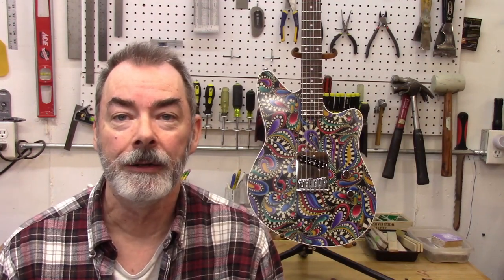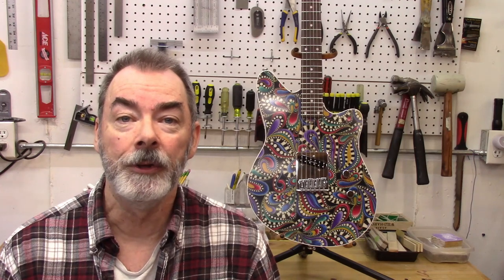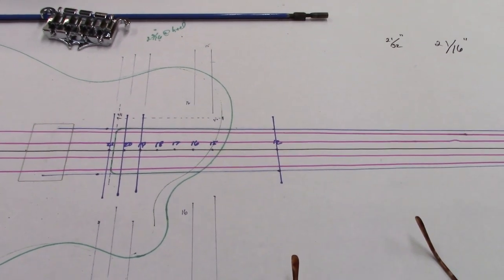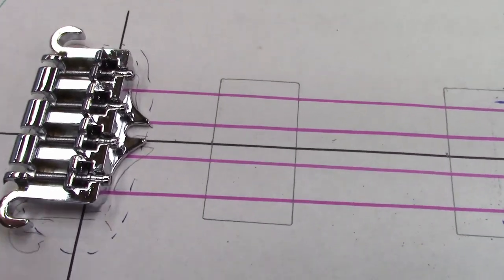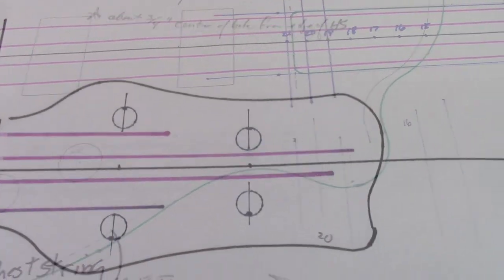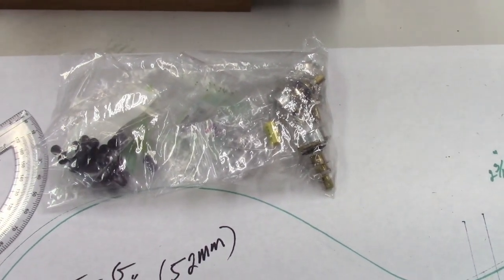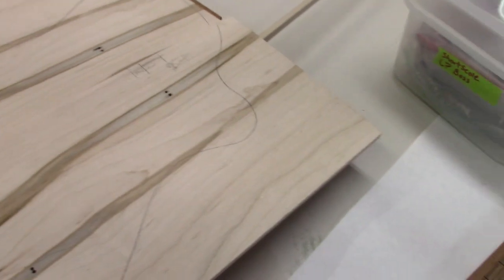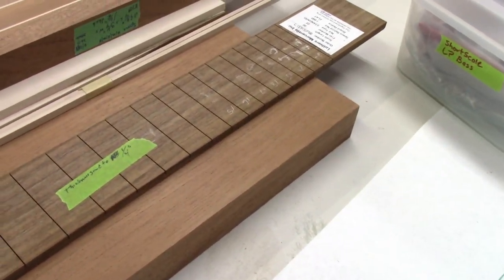Building a Short Scale Bass Part 1: Intro & Design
The first steps in building a custom-crafted bass guitar:
Design considerations; full-scale drawing; selecting, matching & organizing components; wood choices.